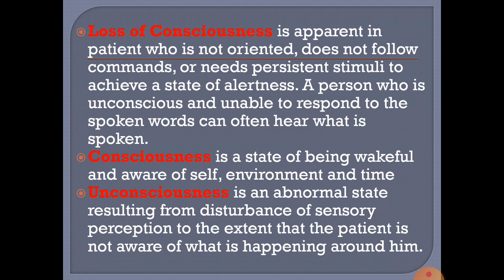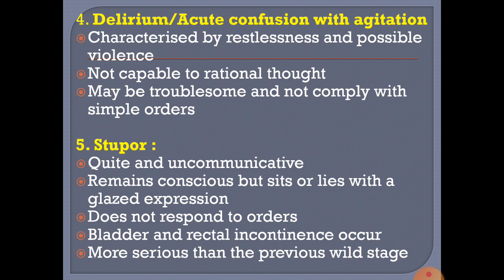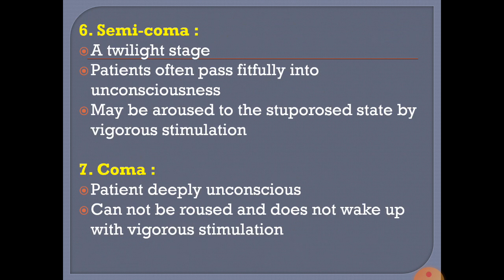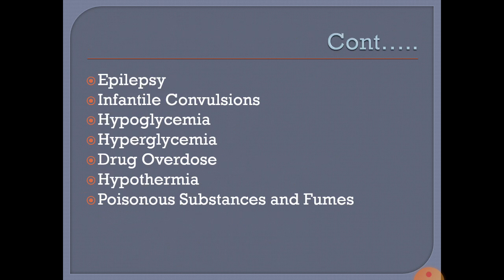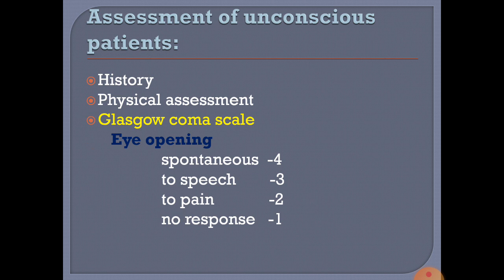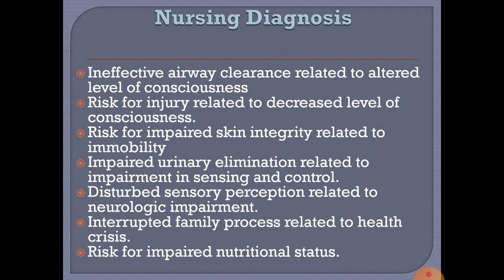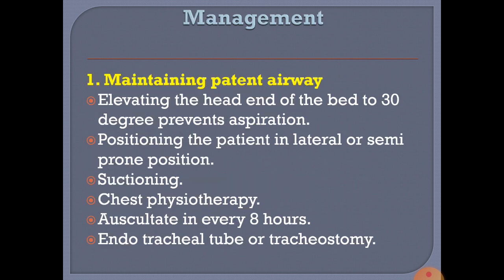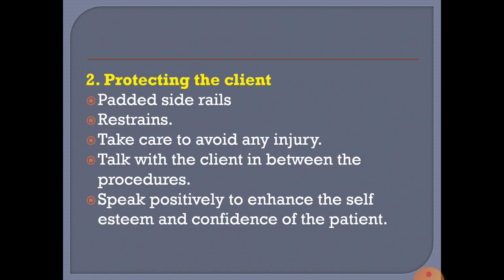Care of unconscious patient